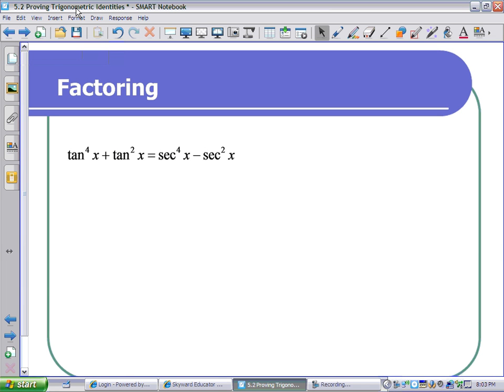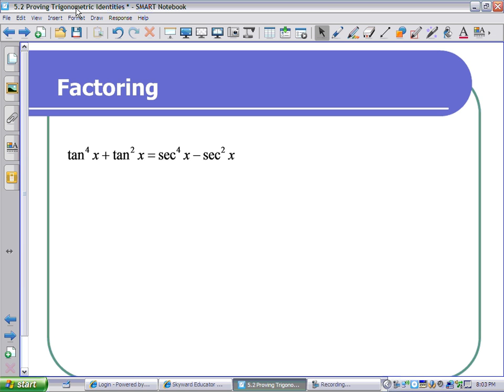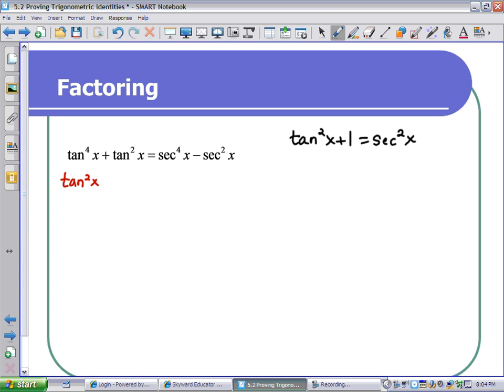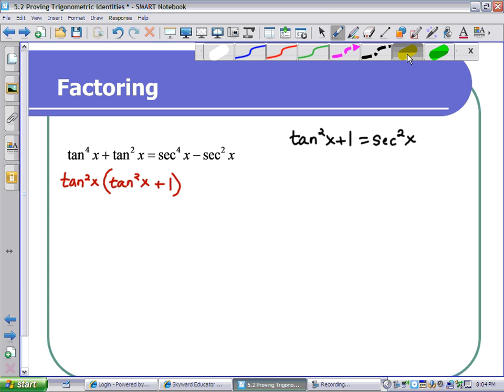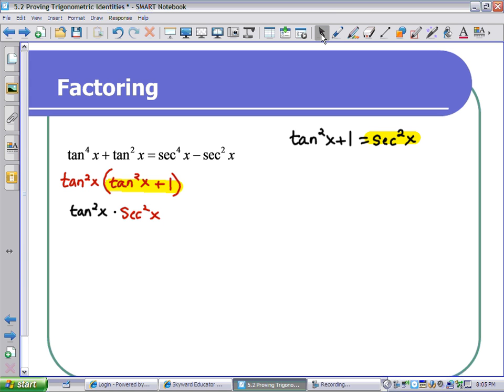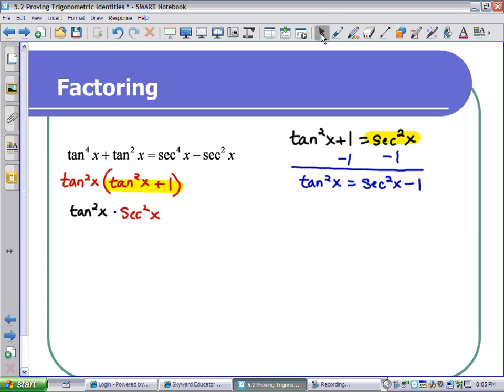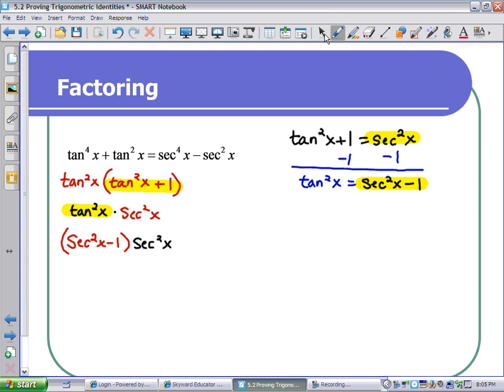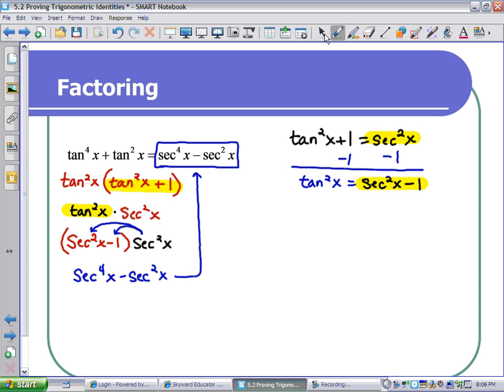5 2 2 Factoring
Proving trig identities by using factoring.